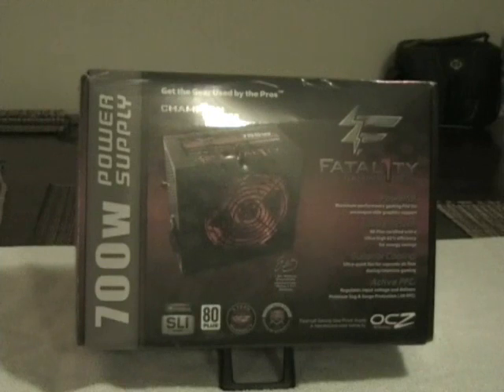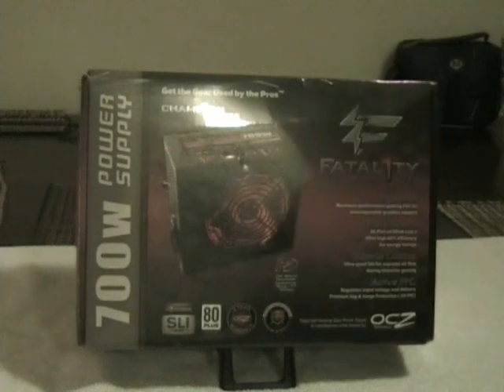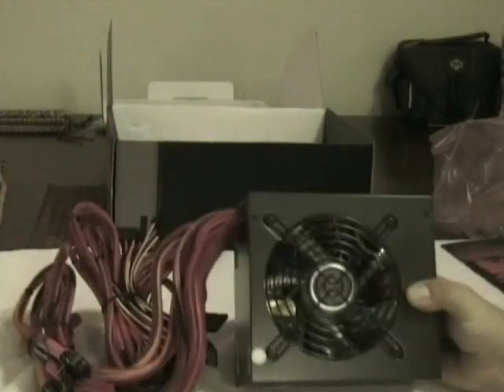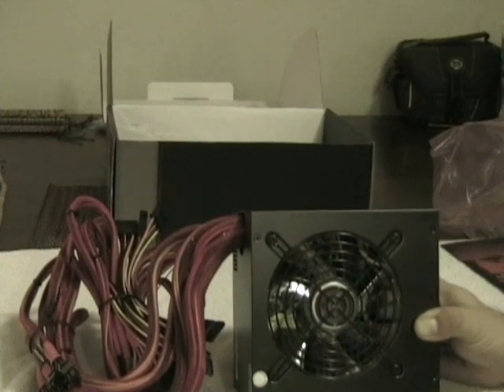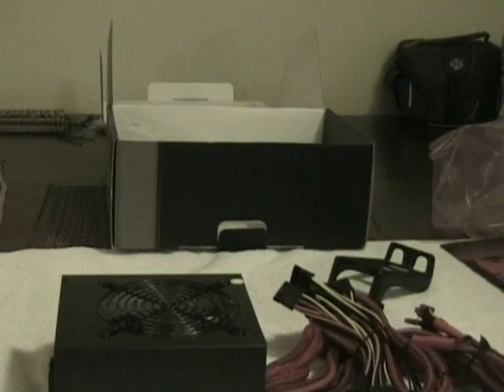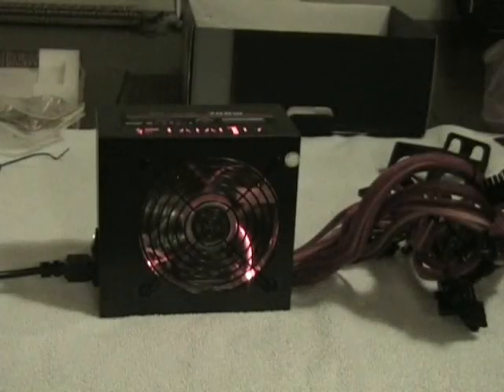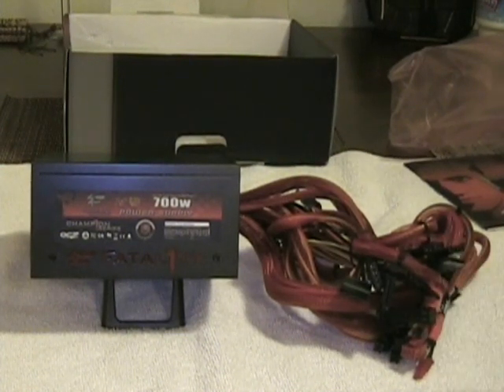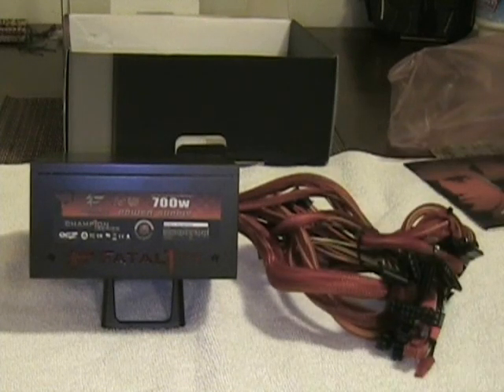OCZ 700 Watt Fatal1ty Series PSU Review/unboxing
Just a quick unboxing and review of the OCZ 700 Watt Fatal1ty series power supply. I will give a more in depth review when I put in use.